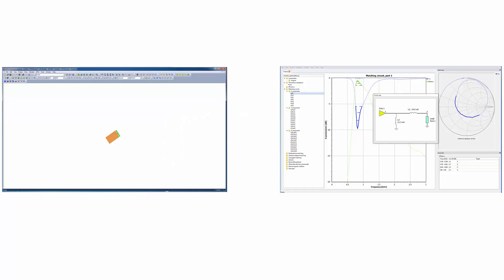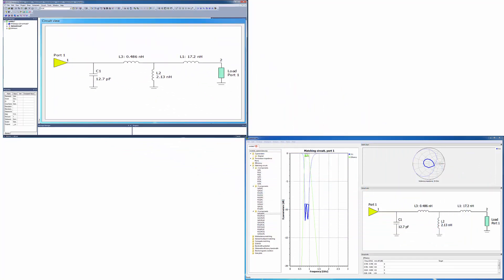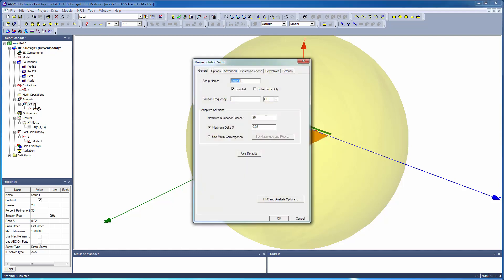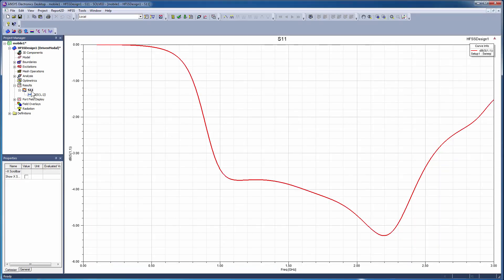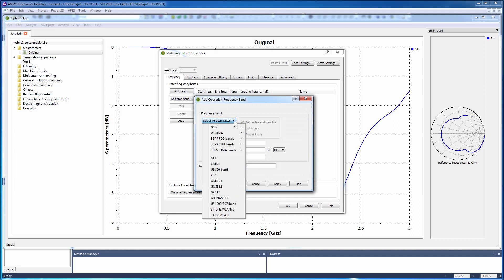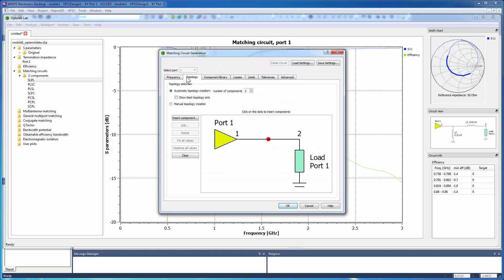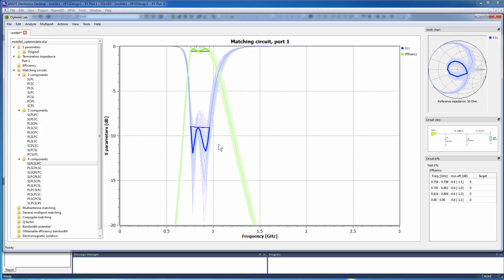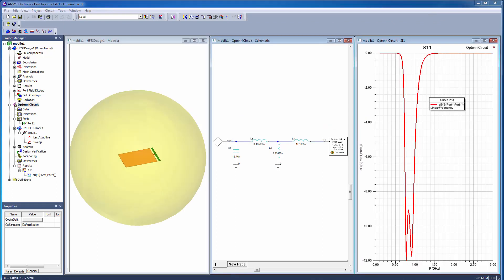ANSYS HFSS: Link With Optenni Lab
This tutorial demonstrates how to tune an antenna simulated with ANSYS HFSS through a two-way link with Optenni Lab, a matching circuit synthesis tool.  ANSYS HFSS simulates 3-D full-wave electromagnetic fields for accurate and rapid design of high-frequency and high-speed electronic components.